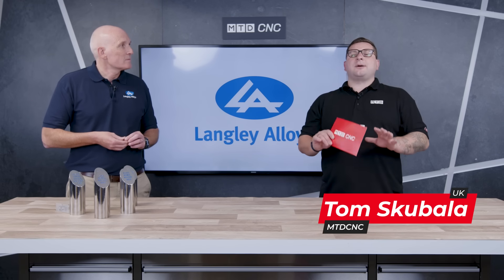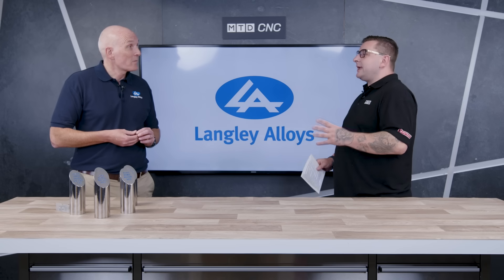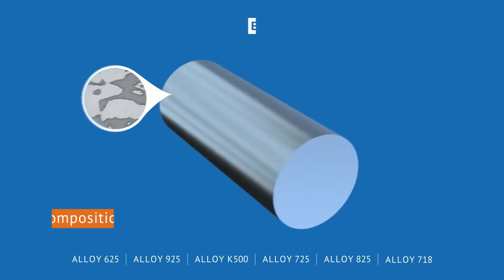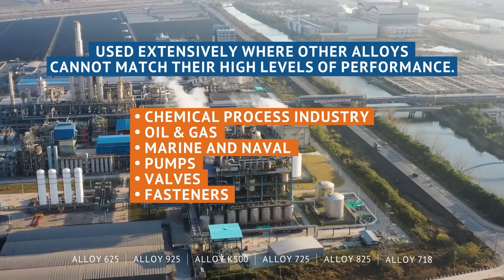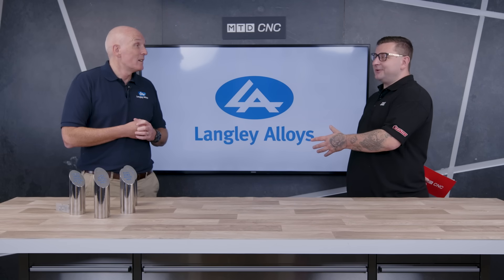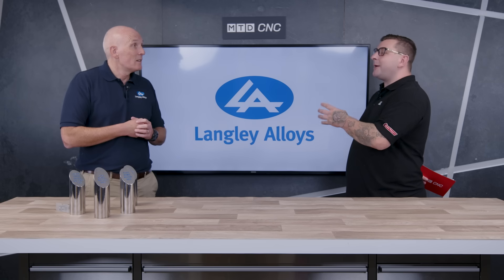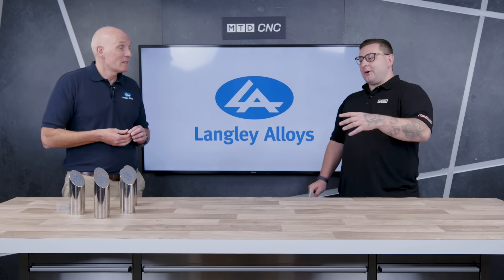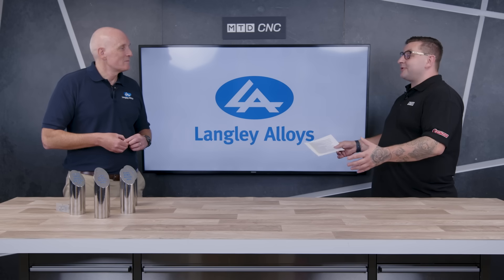This century-old alloy is being used in high-end applications today!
Alloy K500 has been around for over a hundred years, so why is it still a widely used material? It offers an excellent mix of properties for the most demanding work!

MTDCNC’s Tom Skubala invites Rodney Rice of Langley Alloys to learn some interesting facts about this very high-strength corrosion-resistant material that’s commonly used in chemical processing, marine, and oil and gas industries. Where does this alloy get all its toughness from?

Watch this video till the end because you’ll be surprised to know what kind of applications Alloy K500 is currently being used for!

Langley Alloys – The Home of Super Duplex

• 2507 (S32750, 1.4410, F53)
• 2205 (S32205, 1.4462, F51)